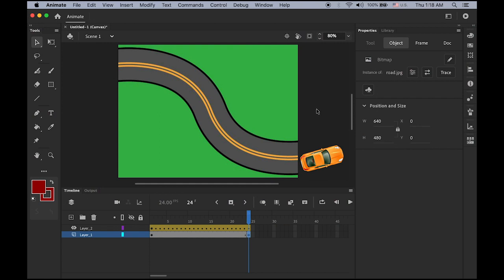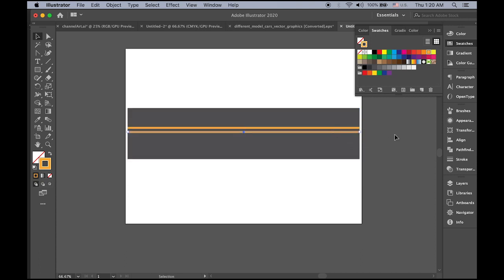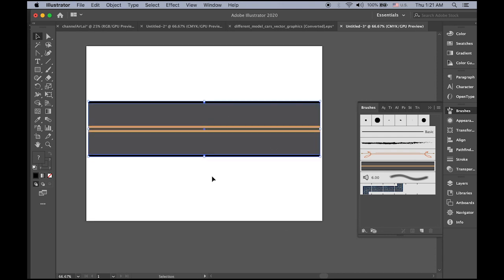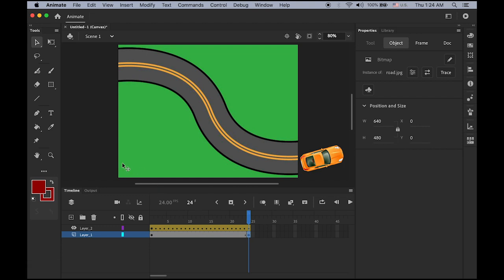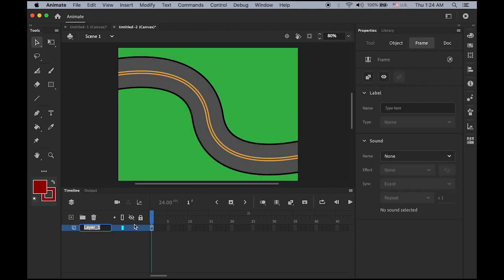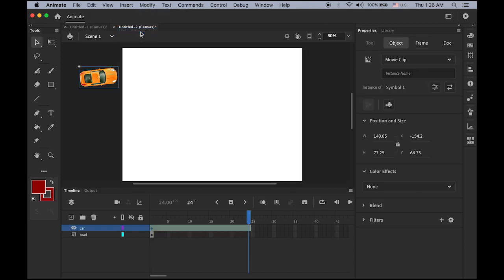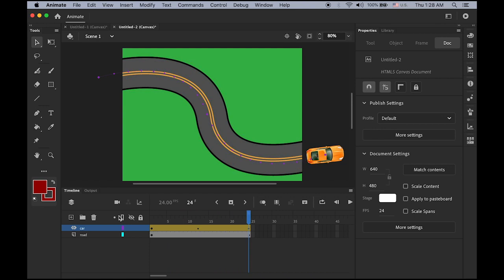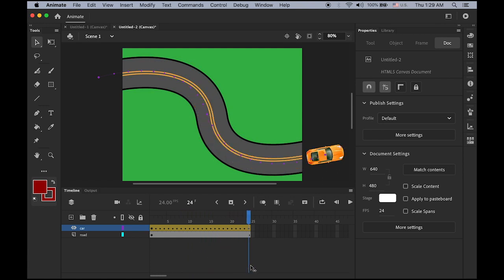Car Animation along a path in Adobe Animate CC 2020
Simple motion tween animation along a path in Animate CC 2020 is covered.
You may download the support image files from the link.